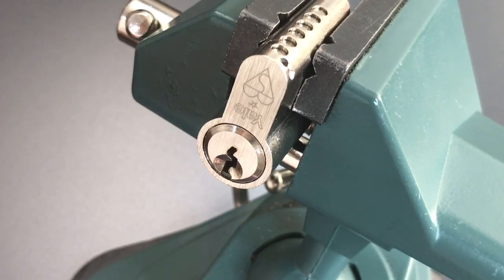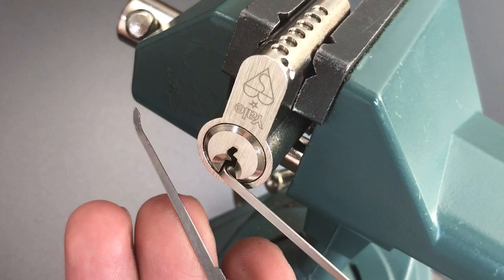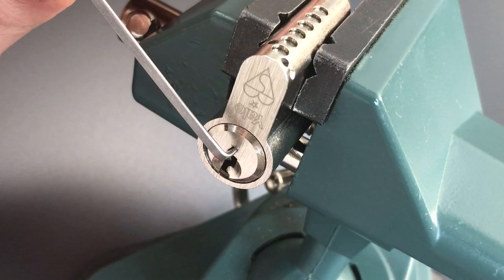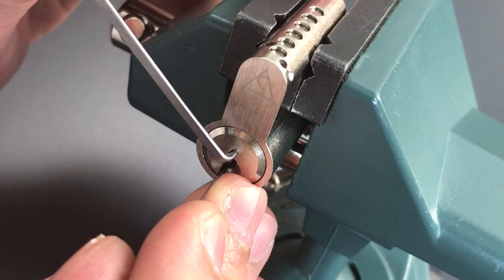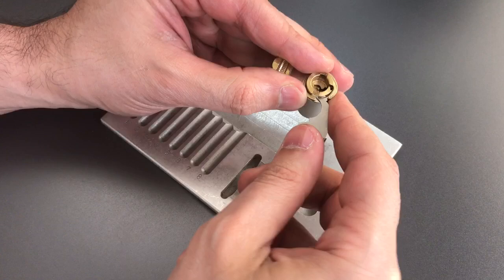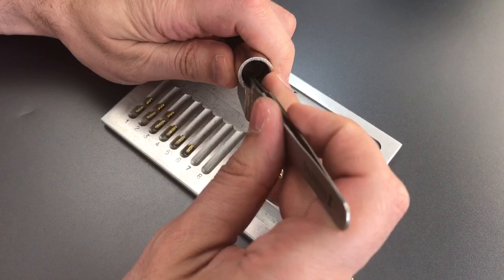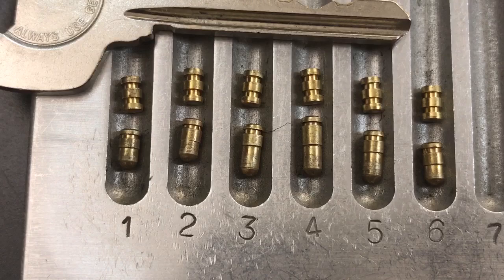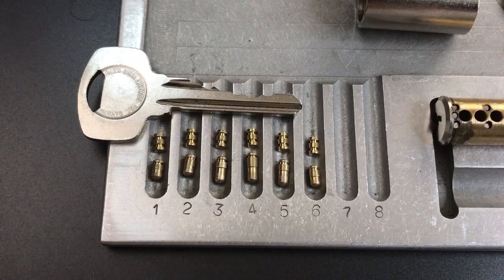[502] Yale Euro Cylinder With Serrated Pins Picked and Gutted